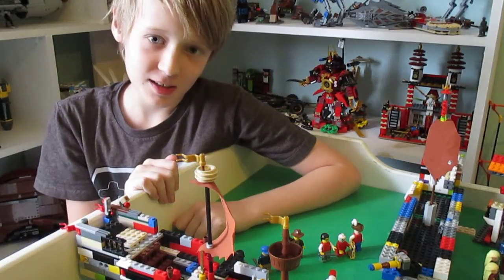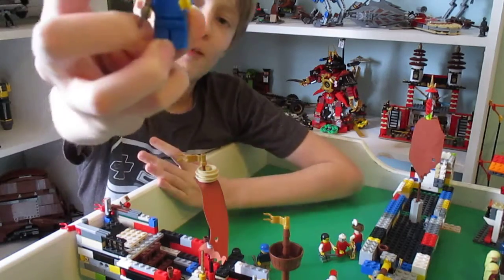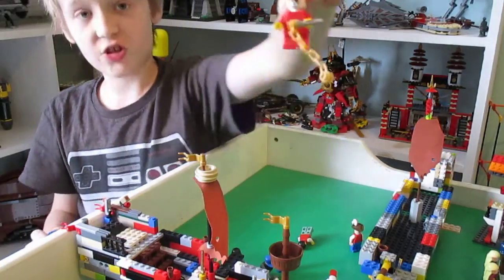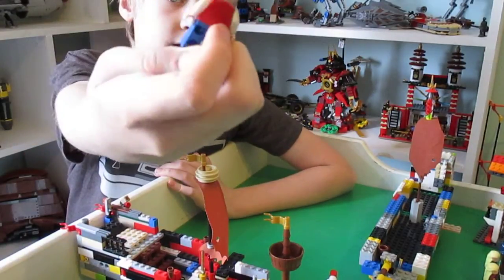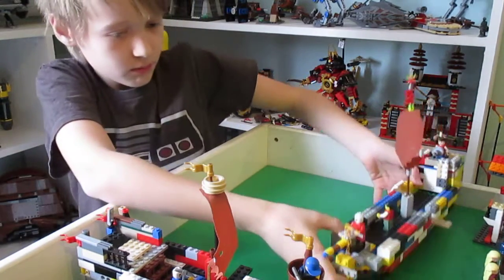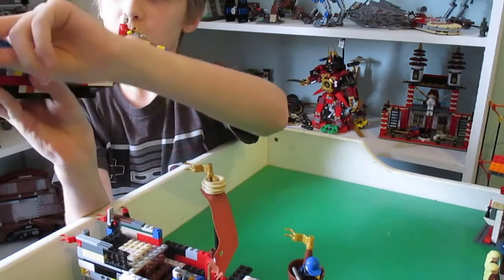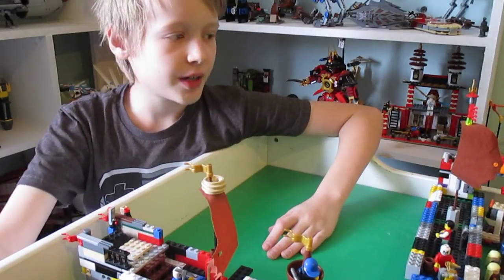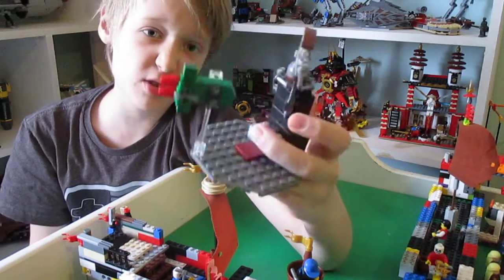Custom Lego Pirate Ship Review (land HO!!!)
Custom Lego Pirate Ship Review